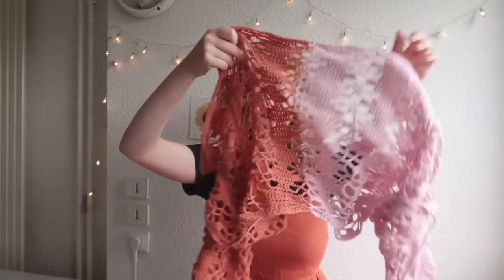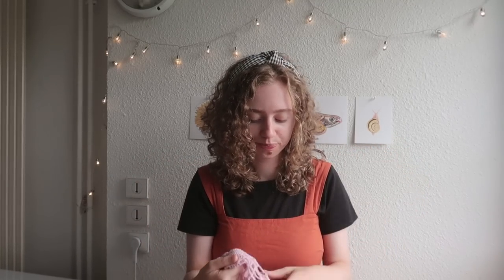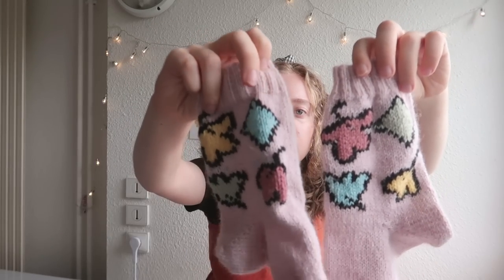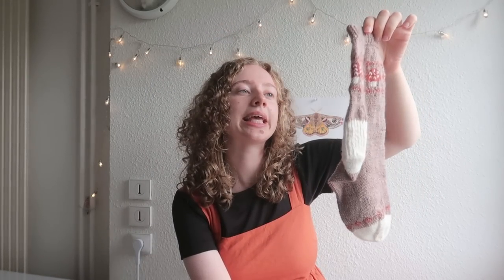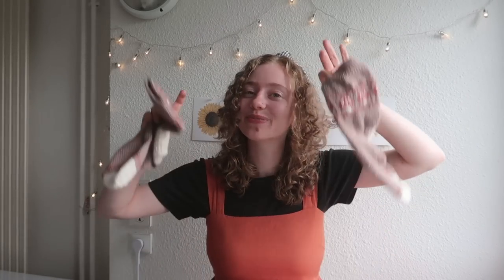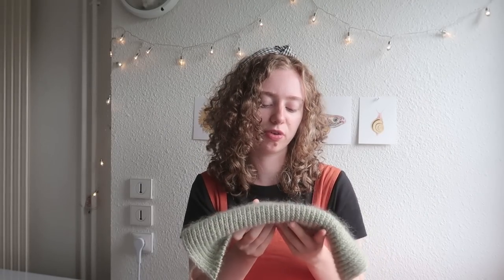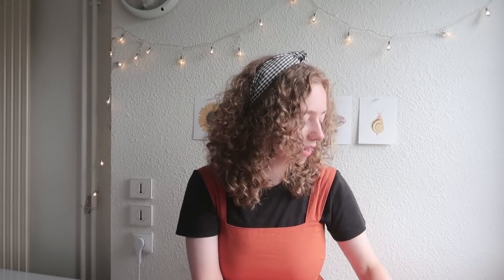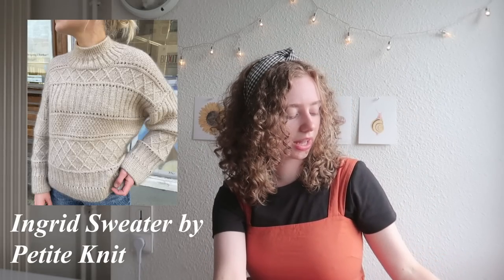Lisa's Knit Club Podcast | sweater plans, finished socks & crochet projects - episode 5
Hey hey! I had loads of things to talk with you about so I decided to make another knitting podcast. Hope you enjoy watching :)

yarn: Socks Yeah! by Coop knits, Drops Nord
- Heartstopper socks: pattern coming soon
yarn: Drops Nord
yarn: Filcolana Peruvian Highland wool, Filcolana Tilia in Green Tea
yarn: Filcolana Pernilla, Knitting for Olive Mohair in Marzipan

About me ✨

- Age: 22
- Living in: Amsterdam, the Netherlands
- Studying: European Studies at University of Amsterdam, currently on Erasmus exchange in Grenoble